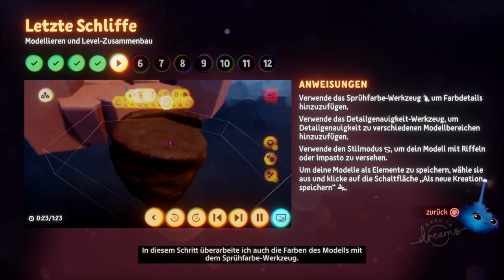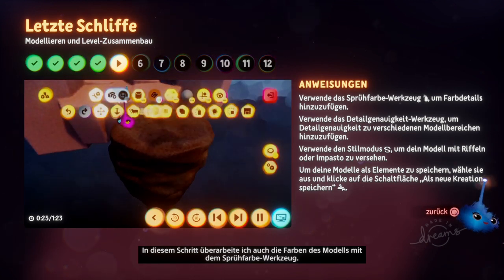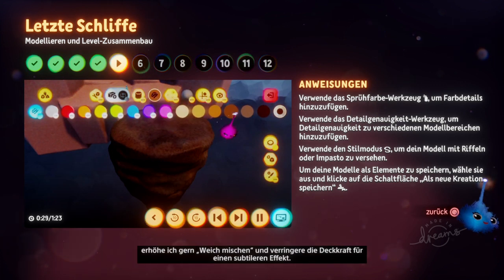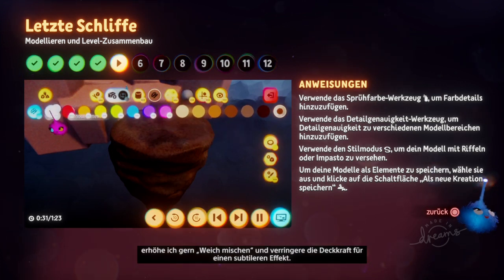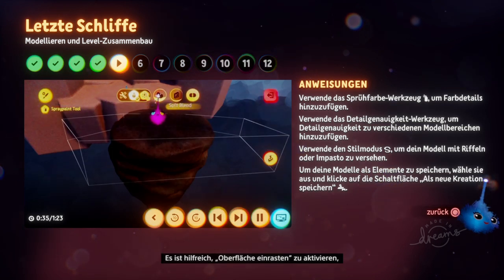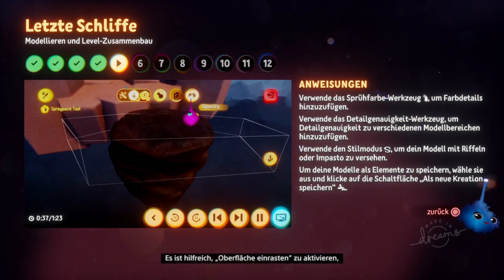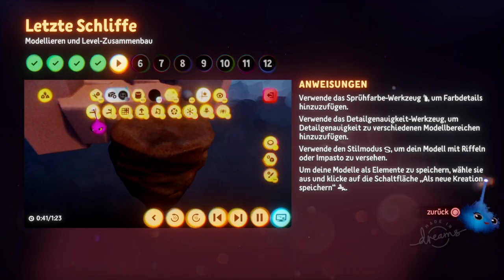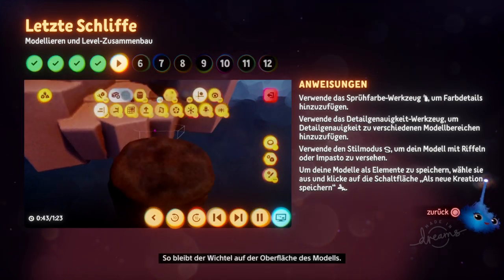Dreams Tutorial: Modellieren und Level Zusammenbau - Letzte Schliffe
DREAMS